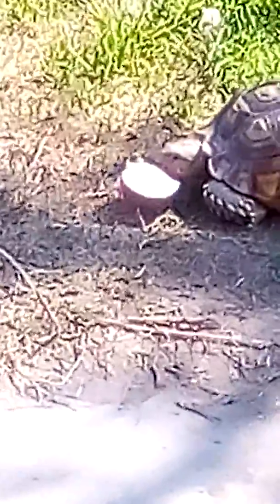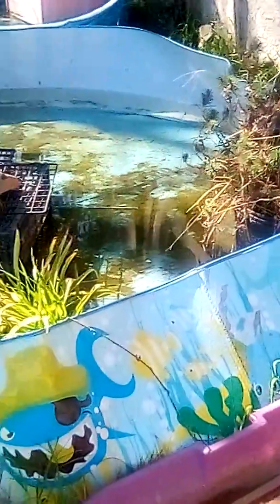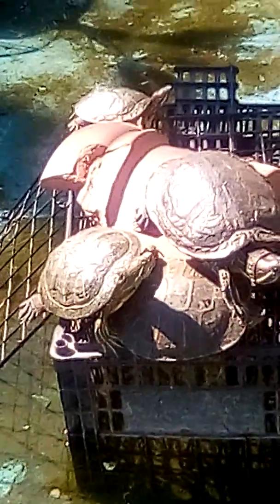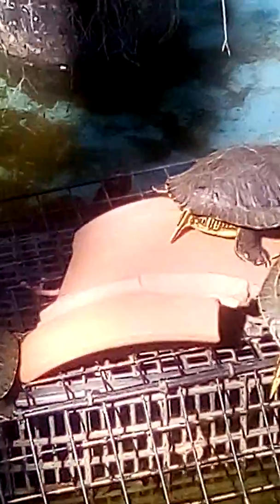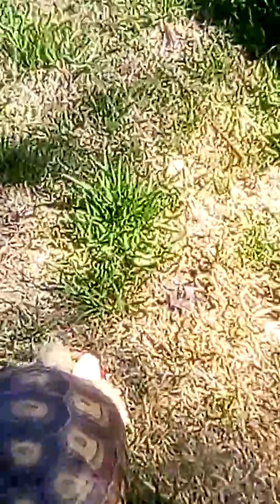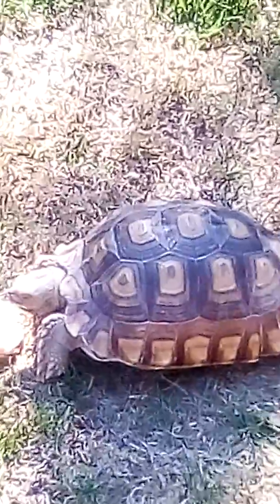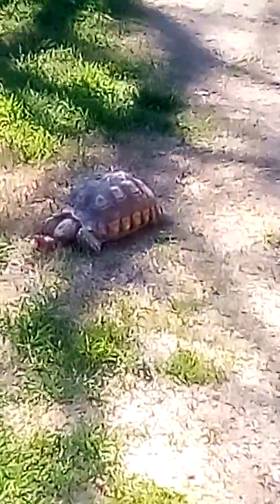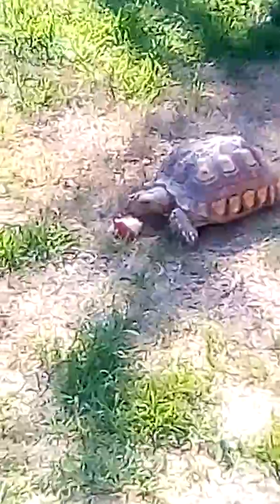Bambam the crazy turtle gets a treat 🍎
I give Bambam an apple His fave.
 And a quick update on the red ear slider pool. And the box turtles.

Fam mail